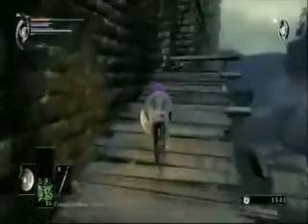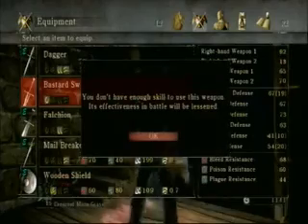Quadraxis14 Demons Souls Ep 6-Diesel Ducy Man Part 2-2